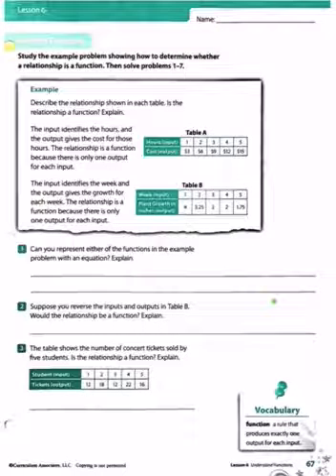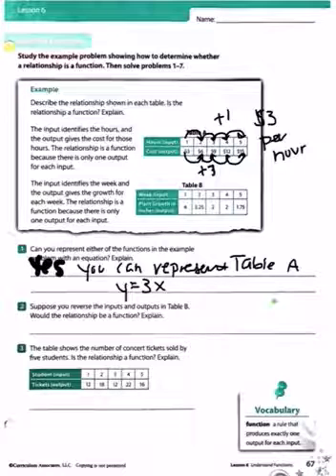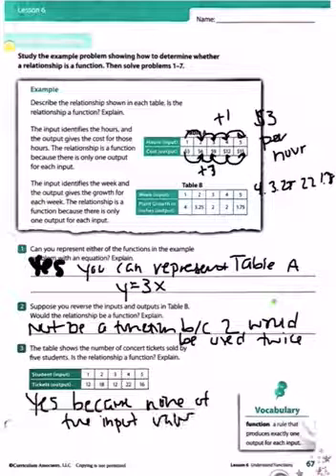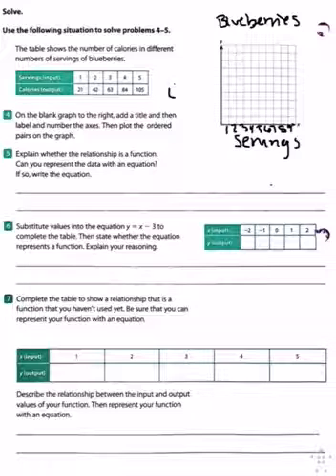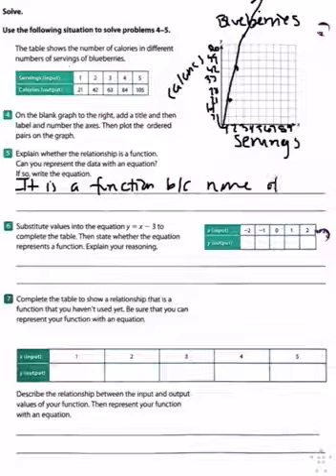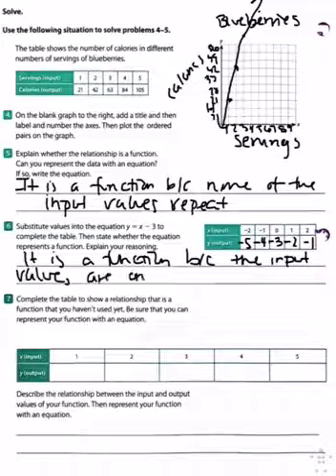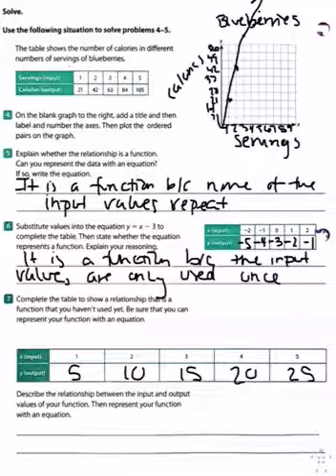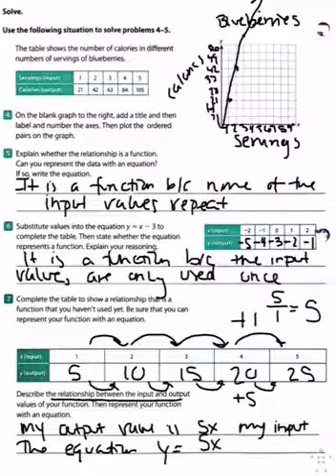Workbook page 67 & 68